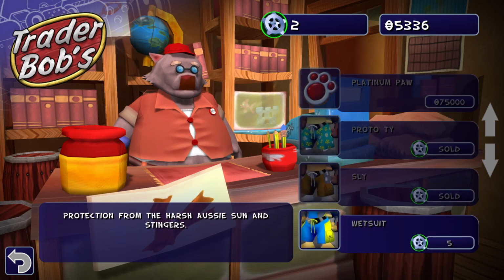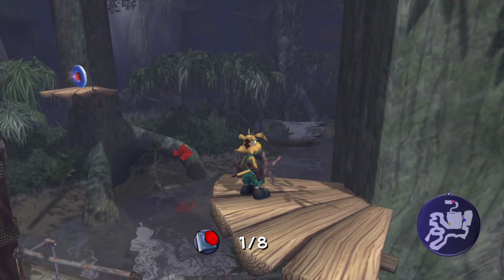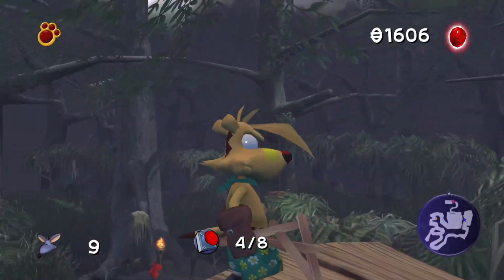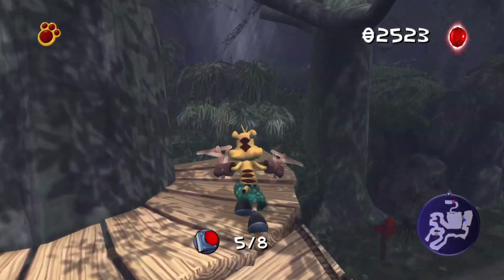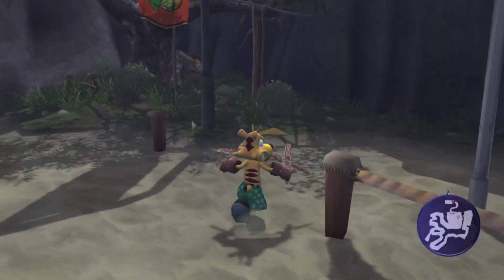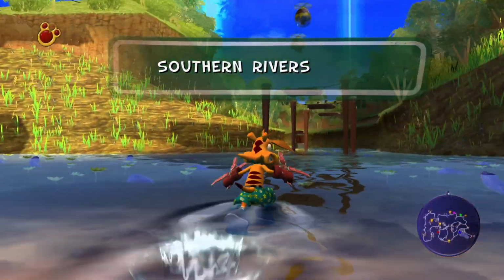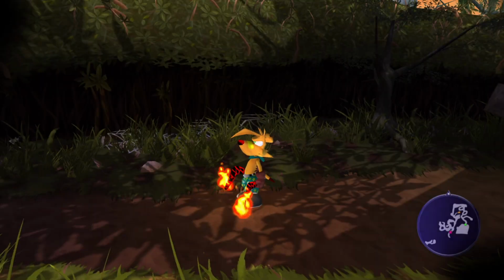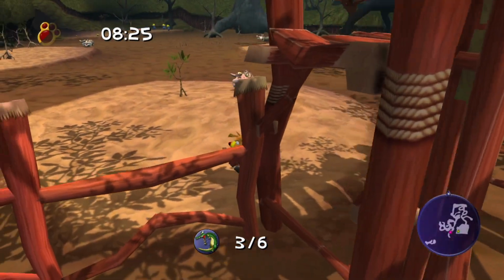TY 2 Bush Rescue (part 7)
Ty has a lot of rescuing to take care of.